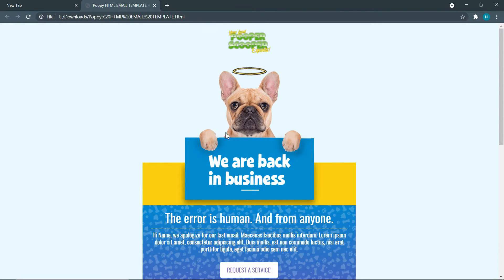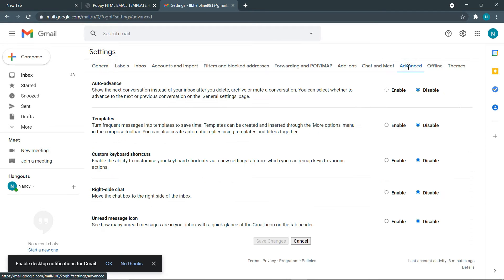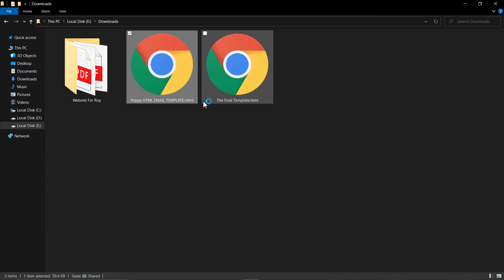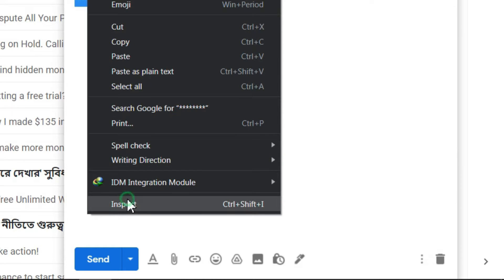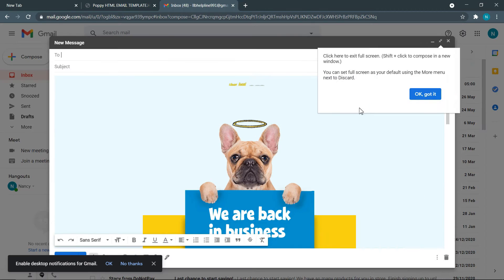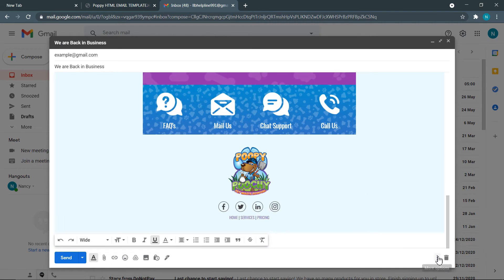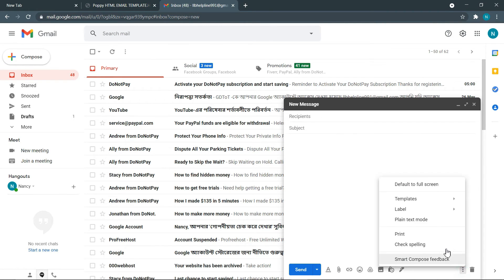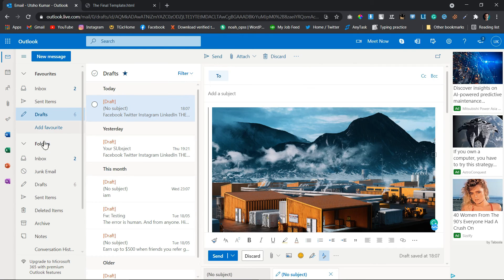How to import an HTML email template on your Gmail/ Outlook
In this video, I will show you how you can import and HTML email template on your Gmail and Outlook.